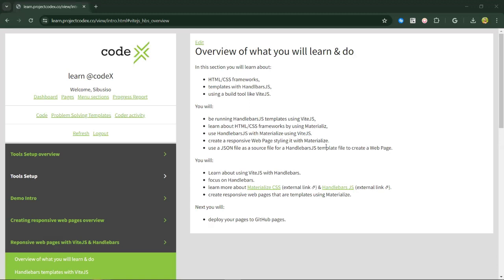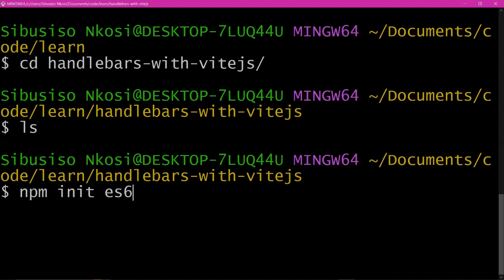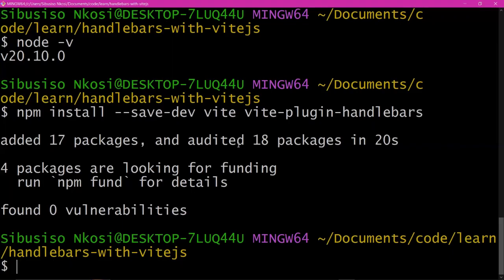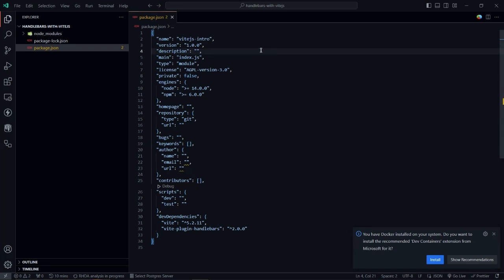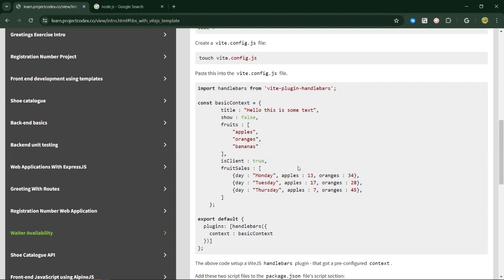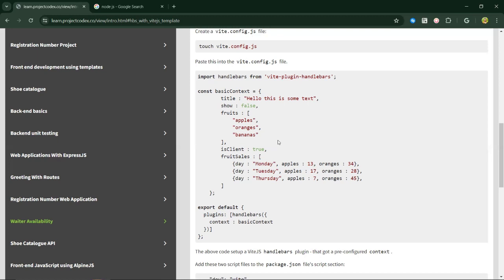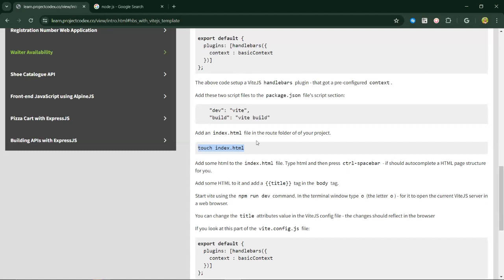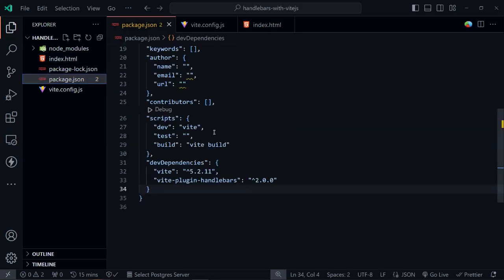HandlebarsJS and ViteJS Workshop Part 1